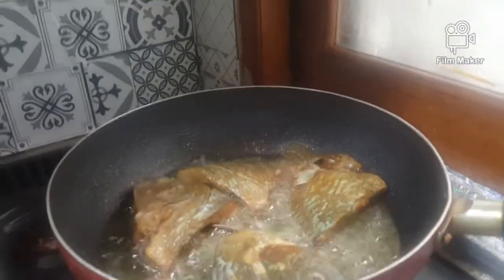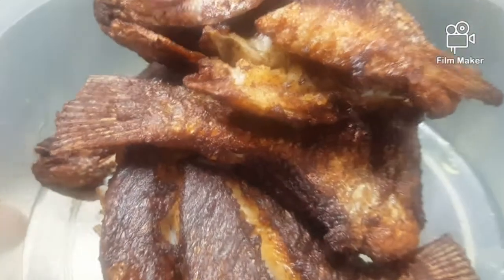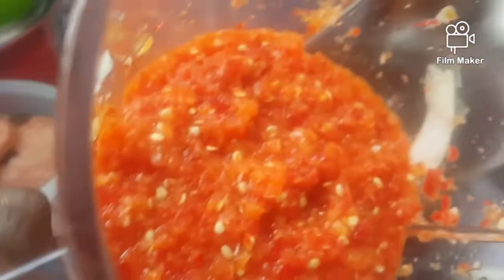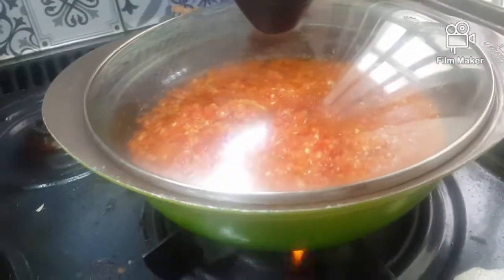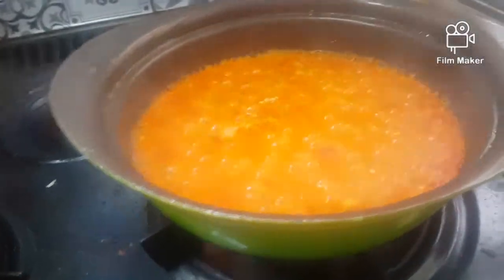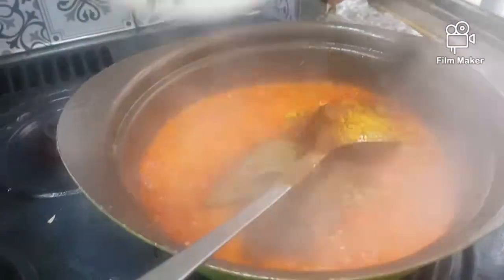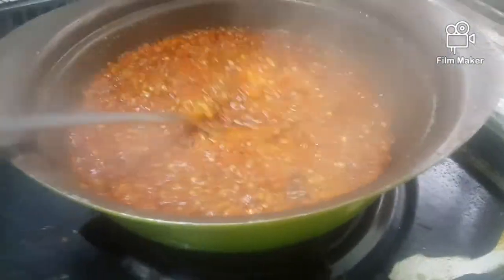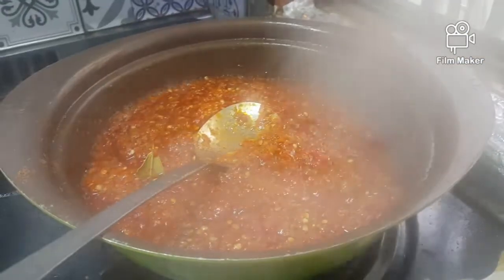How to make red stew and fry fish rice.